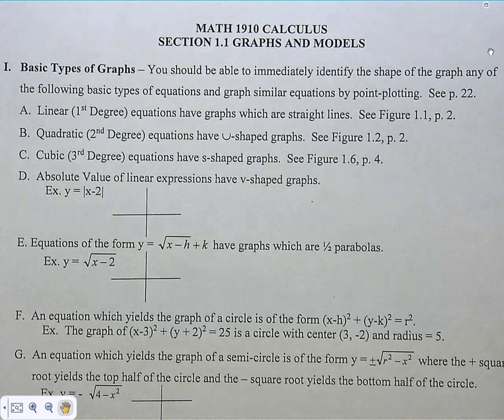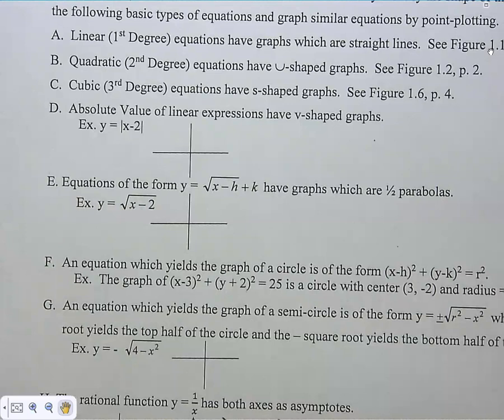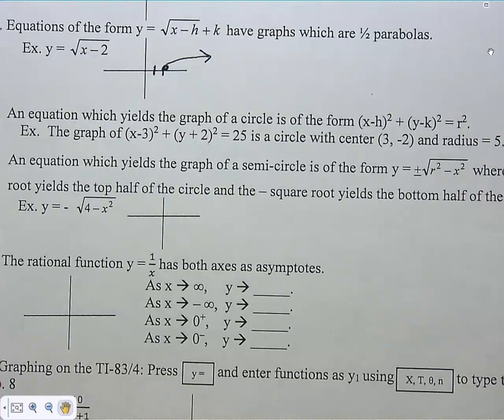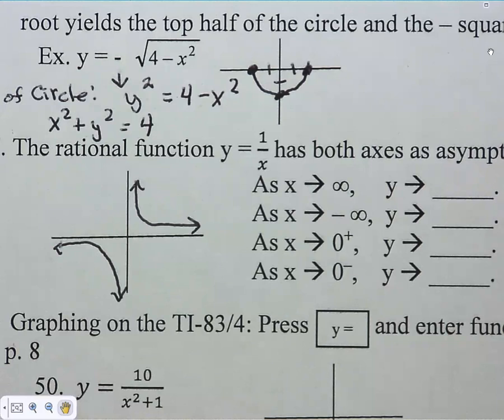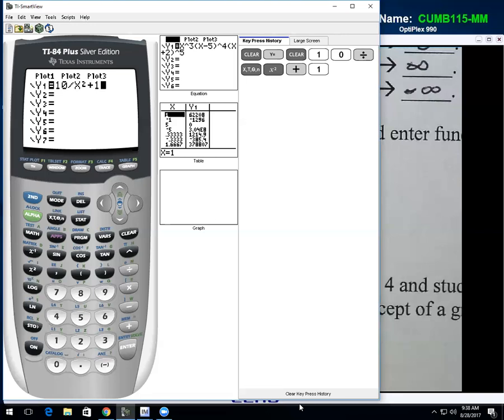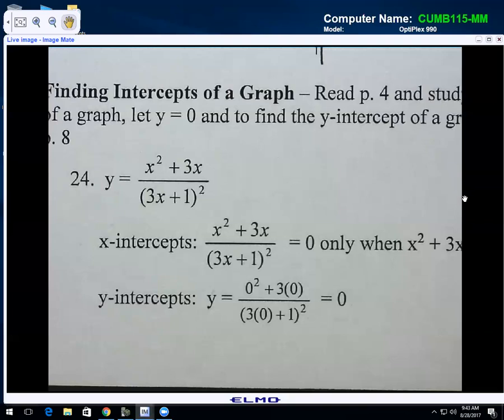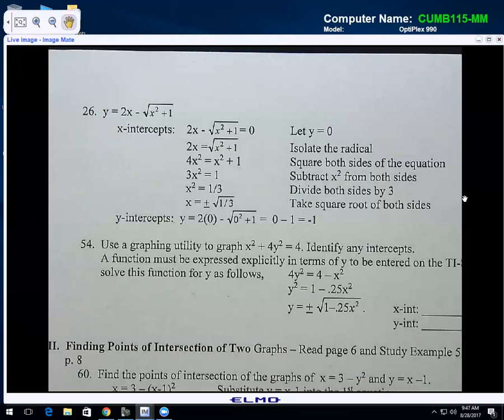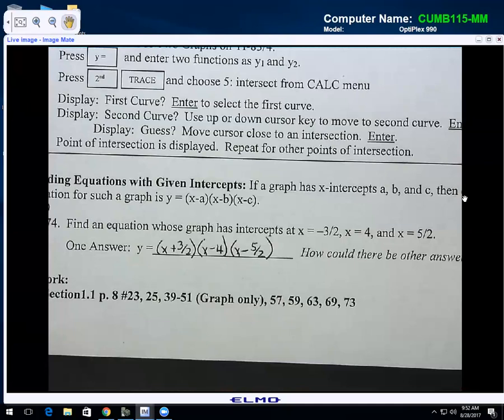1910 Section 1.1